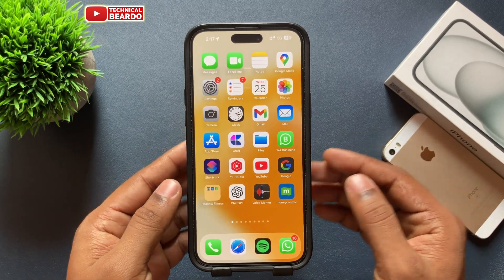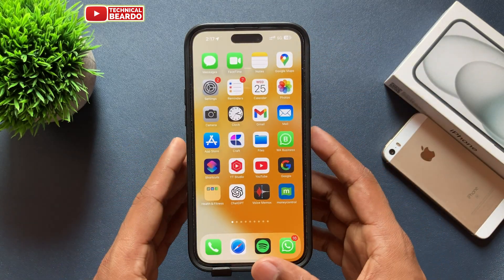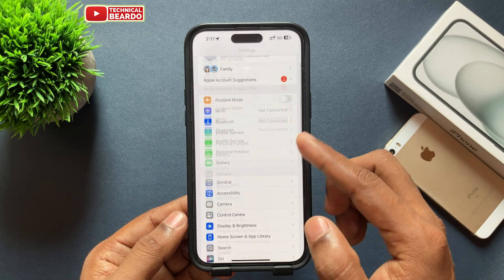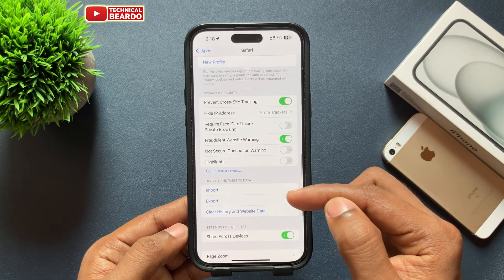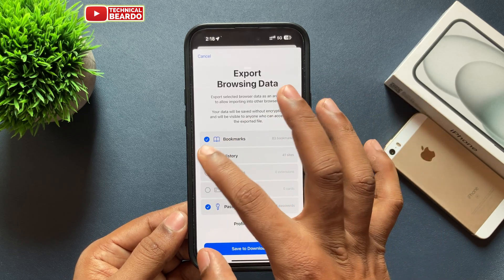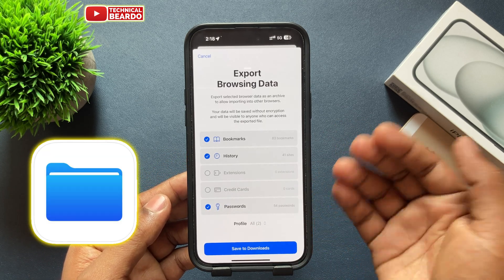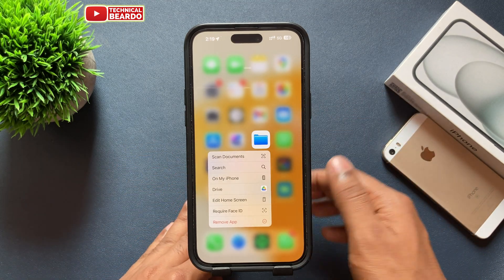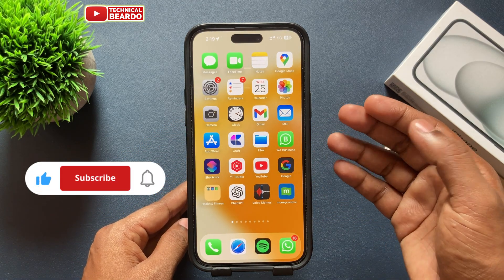How to Export Safari Browser Data from iPhone | Backup Safari Browser Data on iPhone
This video shows How to export Safari Browser data on iPhone. This is best way to backup your browser data on iPhone. If you have any bookmarks, history, tabs etc saved this is way to backup your all data on iPhone from safari browser.

Amazing Deals:
1. iPhone 16
2. iPhone 16 Pro
3. iPhone 16 Plus
4. iPhone 15 Plus
5. iPhone 14
6. iPhone 15 (Black)
7. iPhone 15 Pro
8. iPhone 15 Pro Cover

Best Case Covers for Your iPhone:
1. iPhone 15 Plus
2. iPhone 15 Case Cover
3. iPhone 16 Case Cover

Watch these iPhone-Related videos as well:
How to Clear iCloud Storage: youtu.be/zPih2ck3Mrc
iPhone Call trick: youtu.be/RK96dn3DrzQ
Get Live voicemail on iPhone: youtu.be/ozLrRLhLMks
Sideloading apps on iPhone: youtu.be/WpG0CwRWDCw